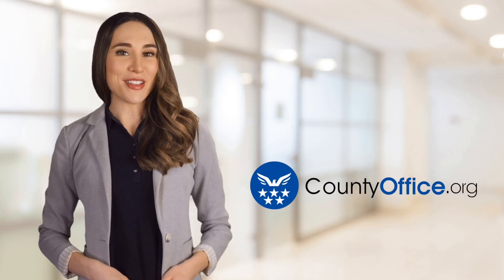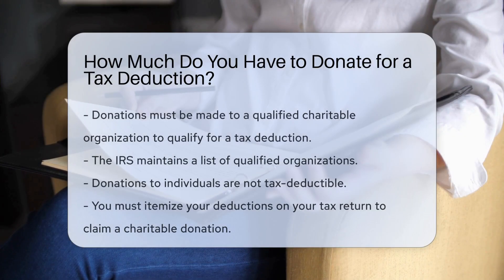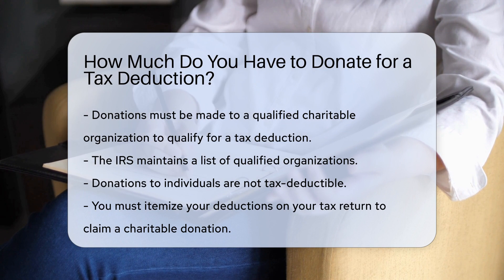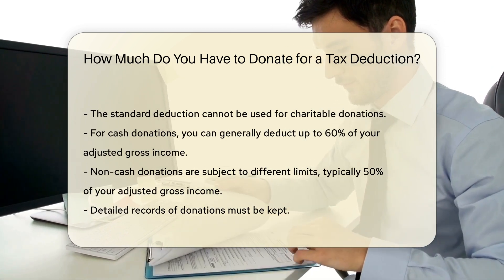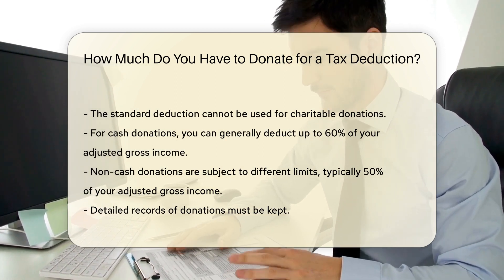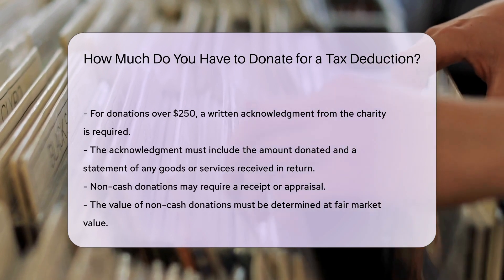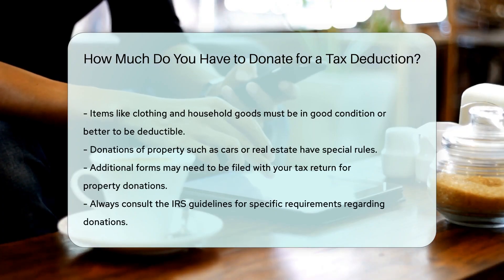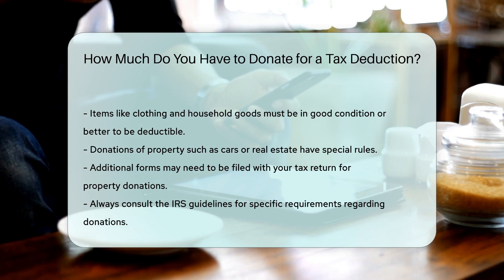How Much Do You Have to Donate for a Tax Deduction? - CountyOffice.org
How Much Do You Have to Donate for a Tax Deduction? In this enlightening video, we delve into the intricacies of tax deductions for charitable donations. Discover what qualifies as a tax-deductible donation and the essential IRS guidelines you need to adhere to. Learn about the percentage limits for cash and non-cash donations, along with the importance of maintaining detailed records for your contributions. Find out how to obtain written acknowledgments for donations over $250 and the valuation process for non-cash items. Gain insights into special rules for property donations like cars and real estate, including additional forms that may be required. Stay informed and make the most of your charitable giving with expert advice on navigating the tax implications of donations.